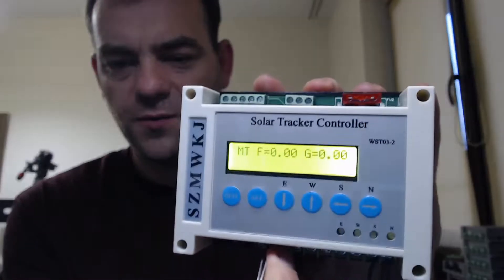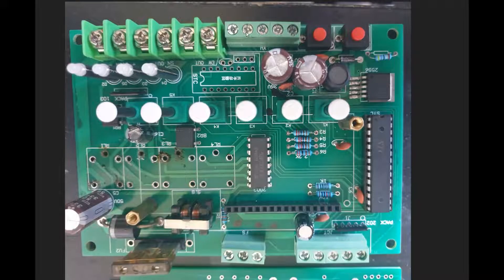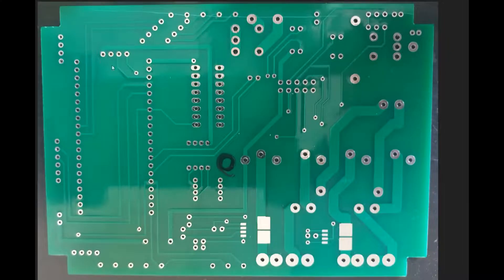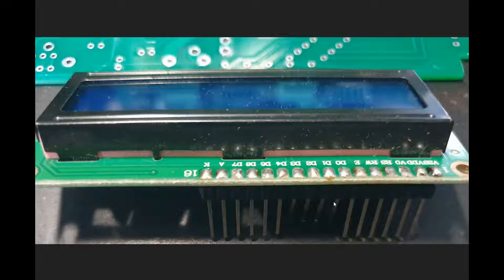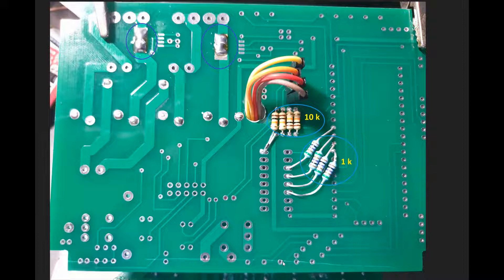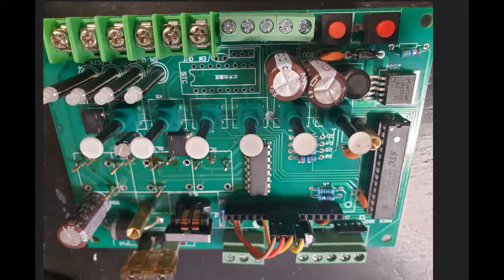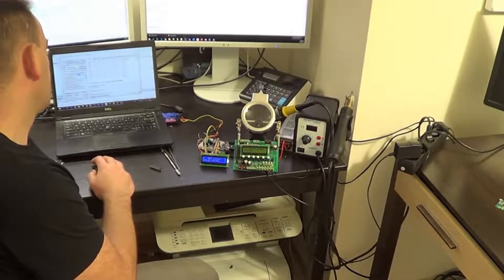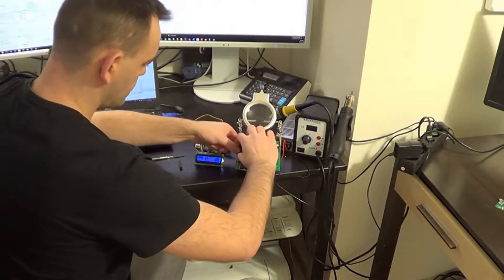REI For You - WST03 -2 Solar tracker Controller bug fix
As You know WST03-2 is nice for non commercial use but have some annoying problems;
Short lasting relays
Noises on limit switches
Accuracy problems in semi  cloudy days,

This is why we decided to help our customers and rebuild/ reprogram it.